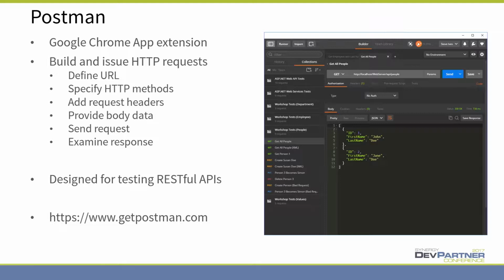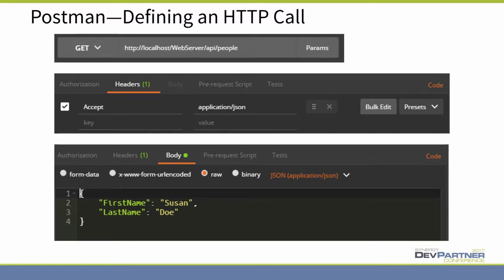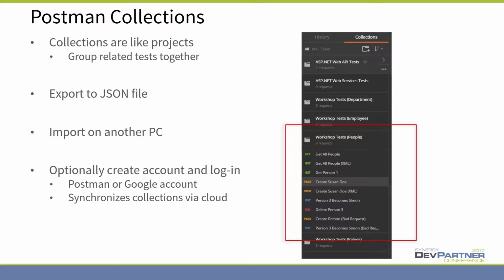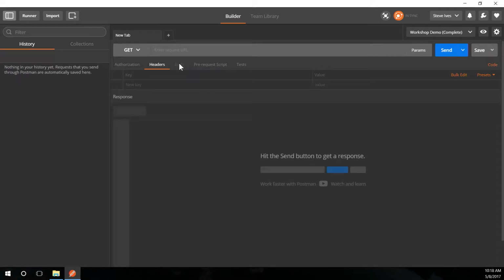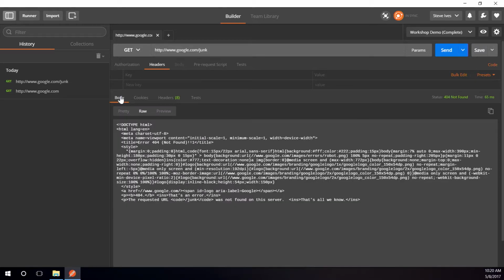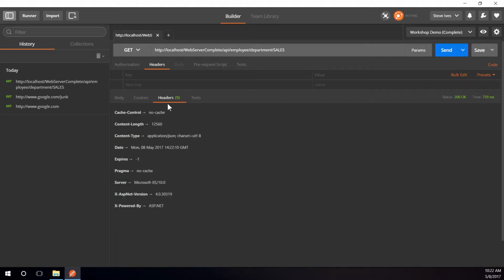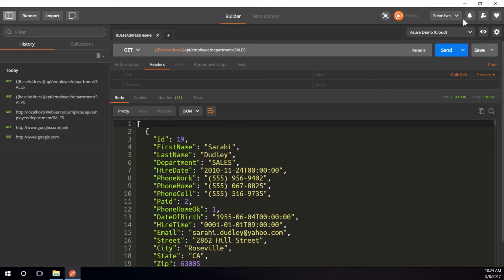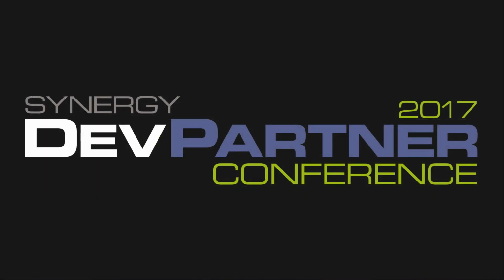Technology Primer Postman | Building RESTful Web Services Workshop 4